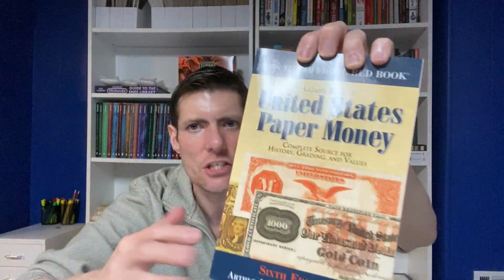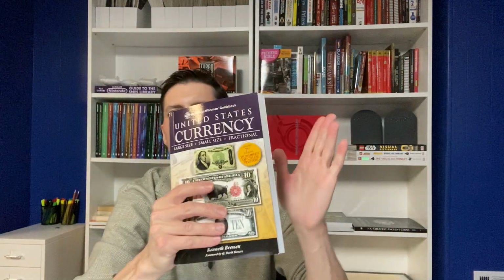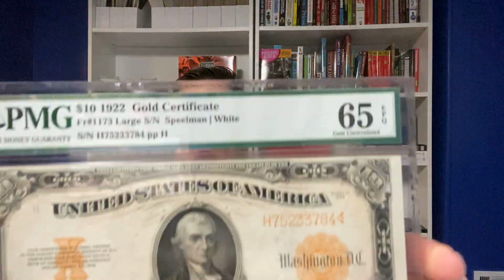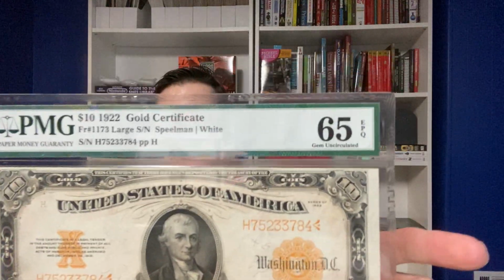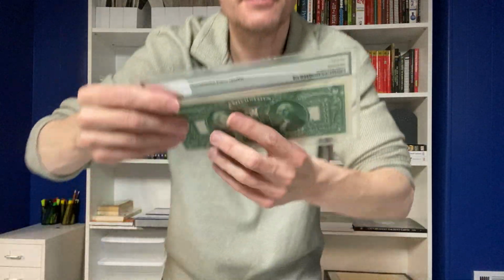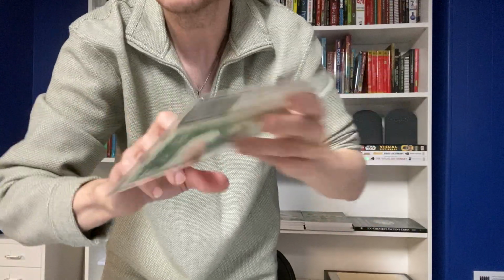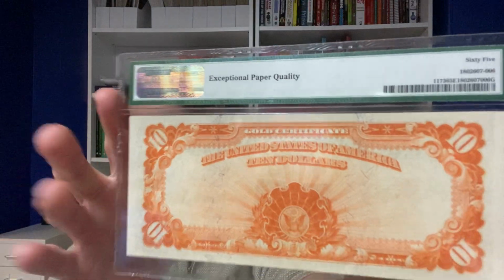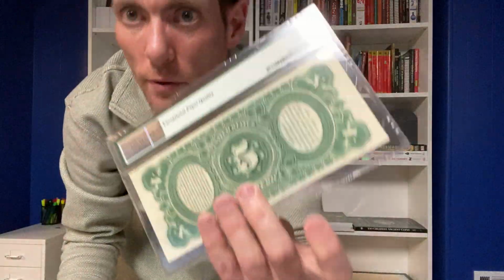Paper Money Collecting & Investing: A Primer on US Large Sized Notes - Numismatics Market Analysis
In this video, we take some time to explore the basics of collecting and investing in large size currency that was produced in the United States from roughly 1861 through 1923. This introductory primer also showcases five valuable notes from my personal collection as examples.